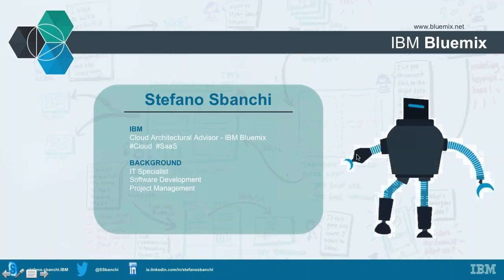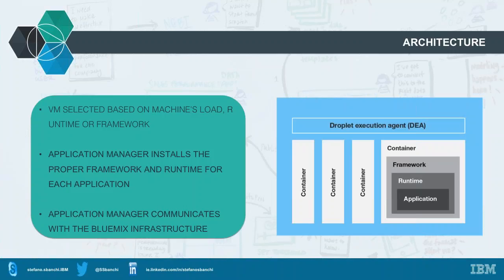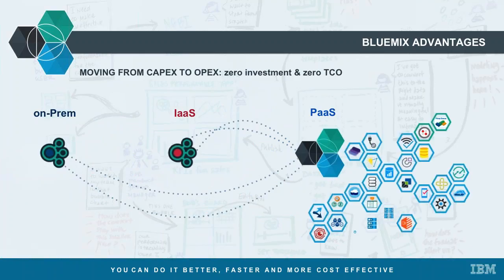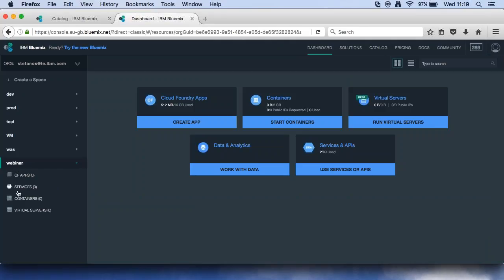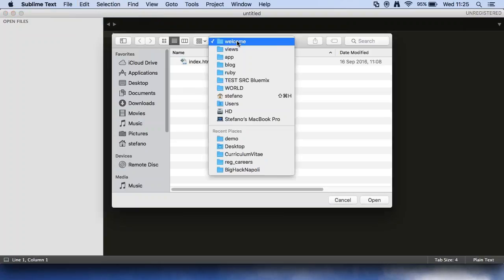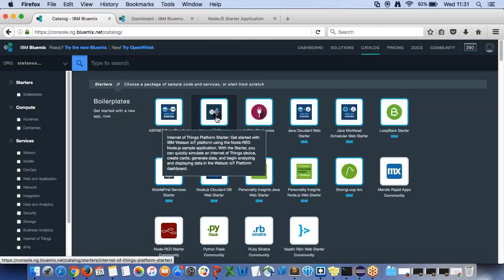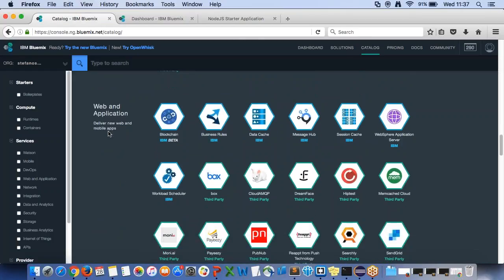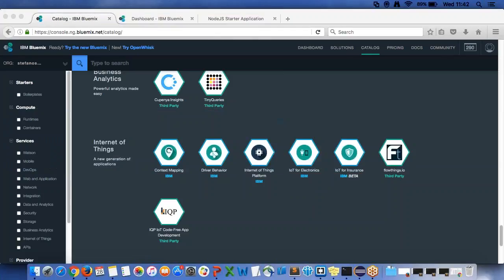IBM Bluemix - General intro and console overview - ENG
An intro to IBM BlueMix with a light demo on how to use the web user interface and create an app.
- IBM offering for IaaS and PaaS
- Bluemix architecture
- Bluemix advantages
- Pricing model
- Service catalog